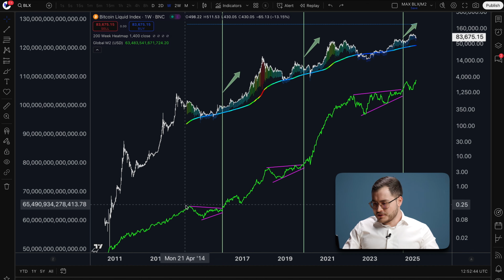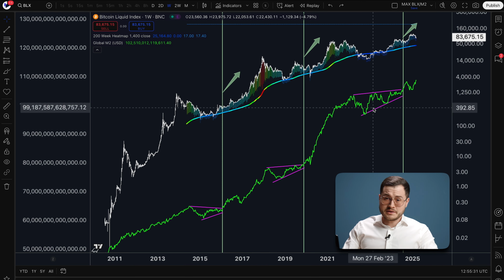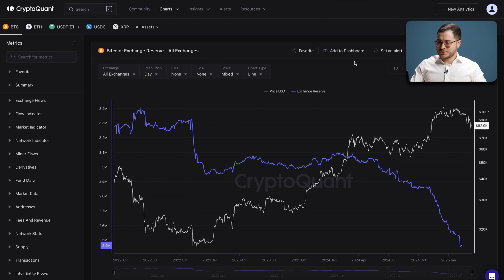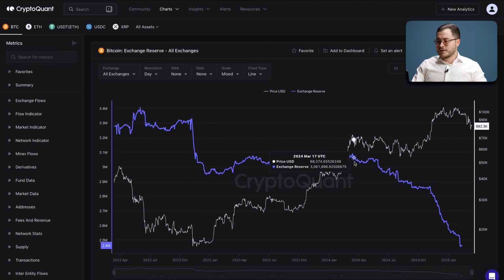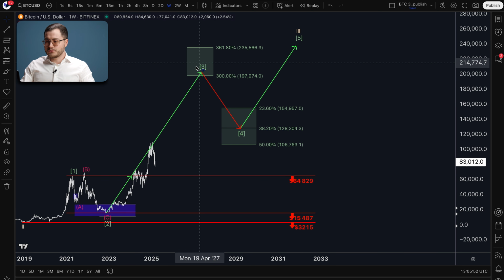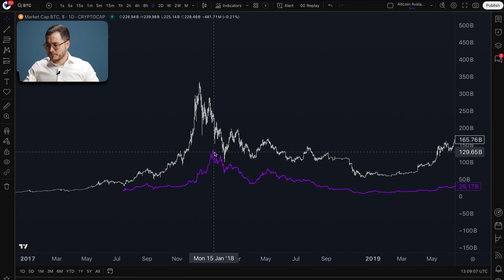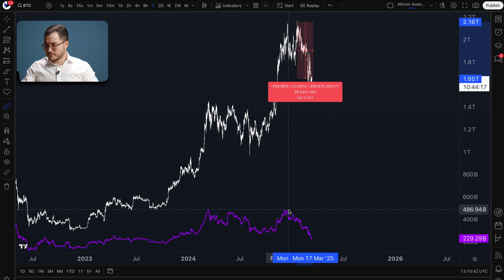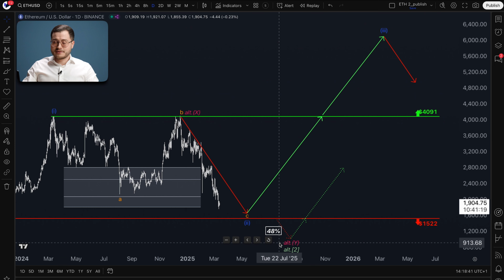the MOST important BTC & ETH chart, that nobody is talking about!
Bitcoin and Ethereum are both risk assets. That should to be clear for everybody investing money in them.
One crucial metric tho, that few investors ever talk about is the global M2 money supply.
Historically M2 money has been the most important indicator for bitcoin price development.

          DAILY Updates on countless markets coming soon!